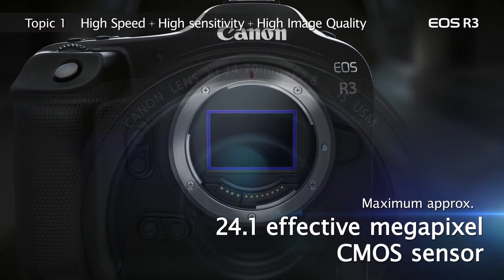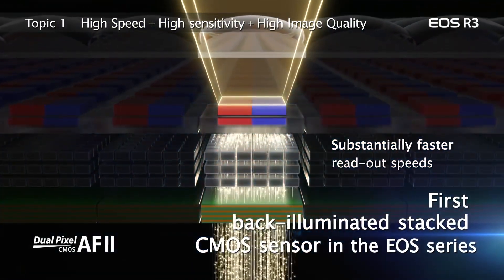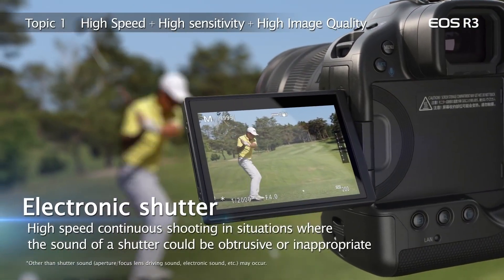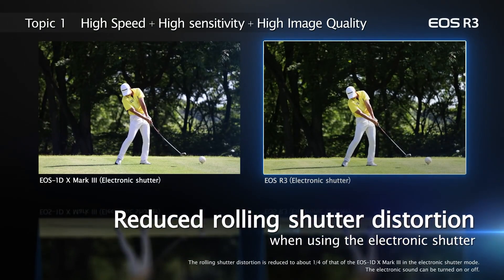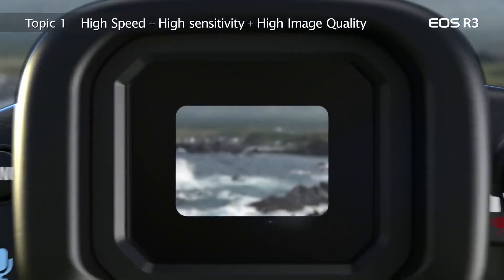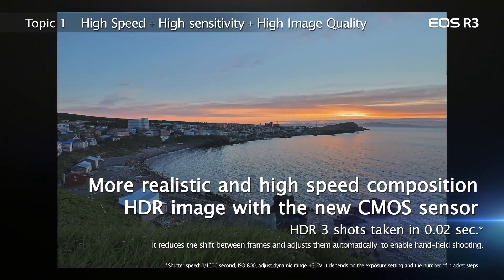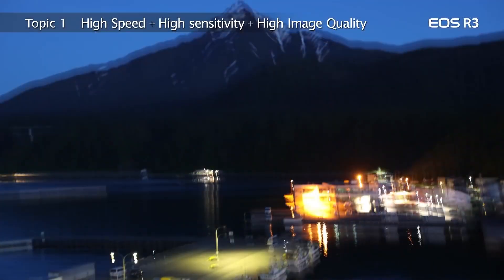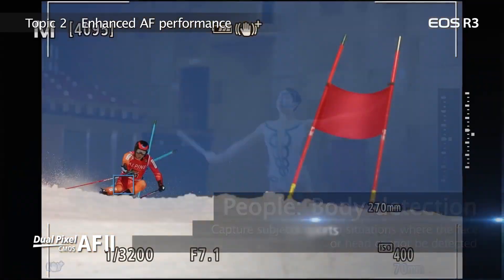Canon EOS R3 | First impression | Malayalam | Specifications Explained | Tech Tactics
Channel gears

👉🏻Camera:Nikon d5600

👉🏻Tripod: digitek dtr 450 lt

👉🏻Mic:👉 boya bym1

Editing softwares :
   👉🏻premier pro cc 2020